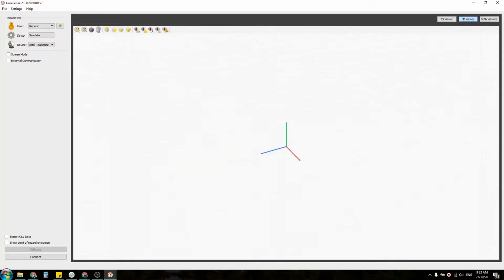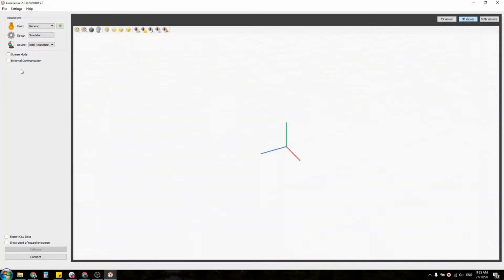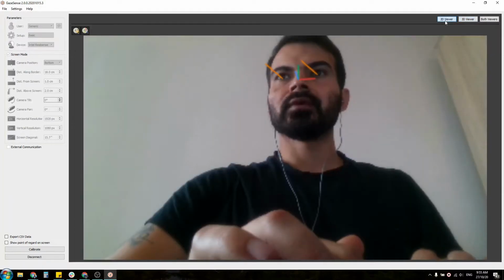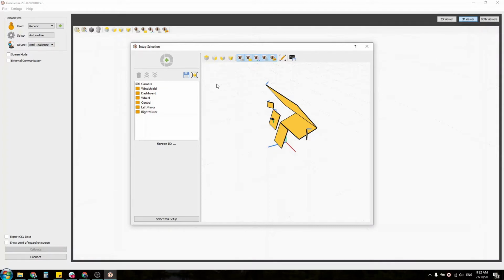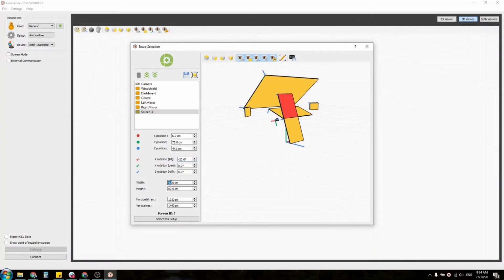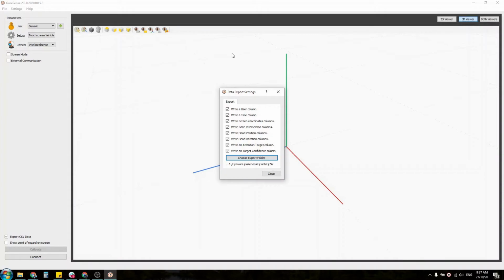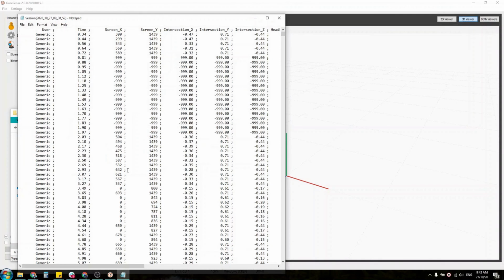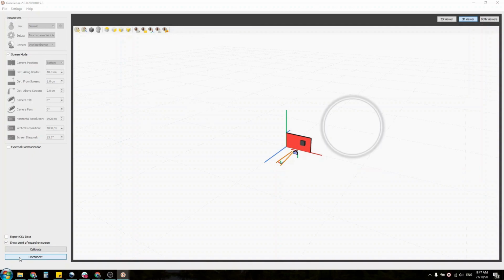Remote Eye tracking Software for Depth Sensing Cameras with GazeSense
In this video, we’ll demonstrate how GazeSense, our eye tracking software, can be used for rapid prototyping by using 3D cameras, like the Intel Realsense D415.

This walkthrough includes screen-based eye tracking and in real-world environments such as automotive, simulator, or human behavior research.
The eye tracking and head tracking with 6DoF can be streamed in real-time using our API, recorded for later, or fully integrated with GazeSense SDK.